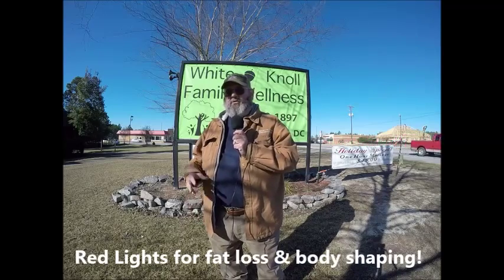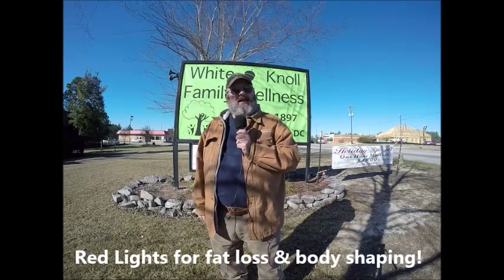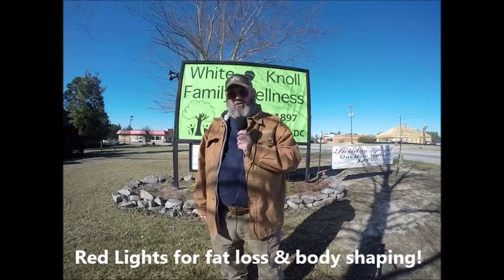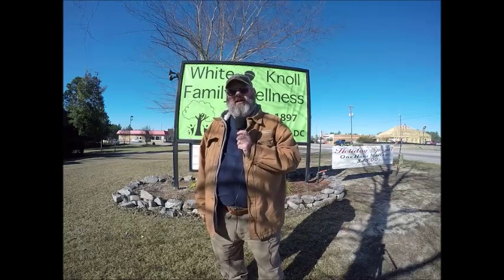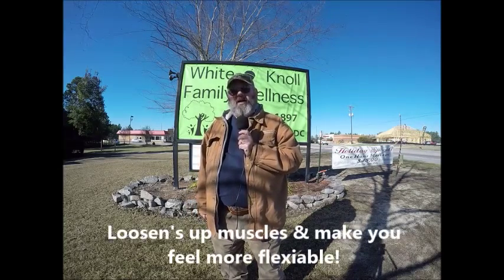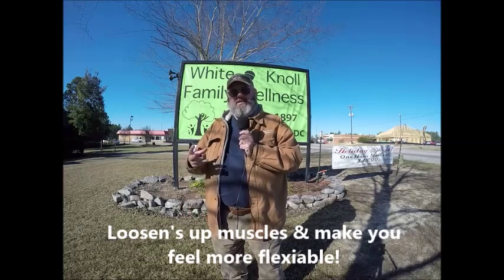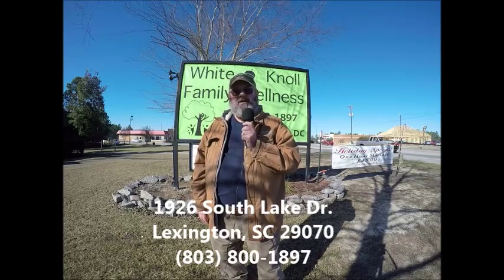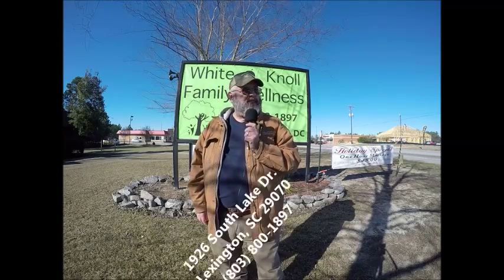Paul Kirby's video diary. January 14, 2016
My quest for wellness.